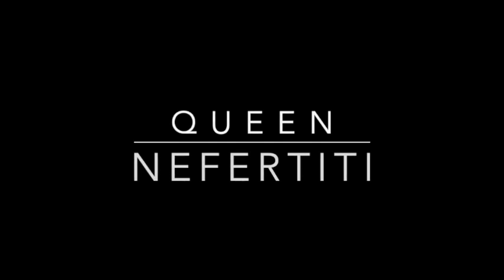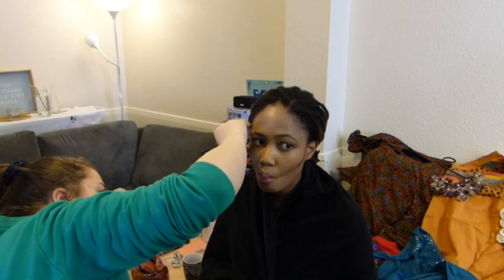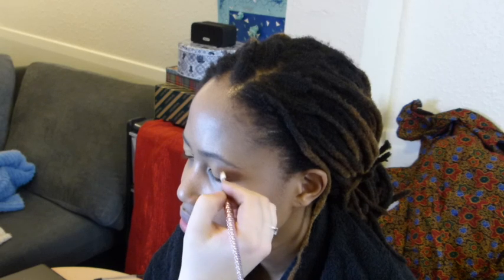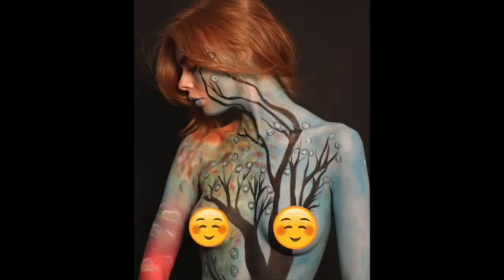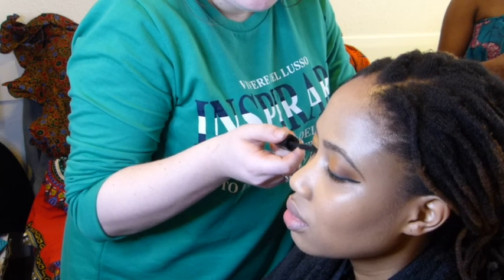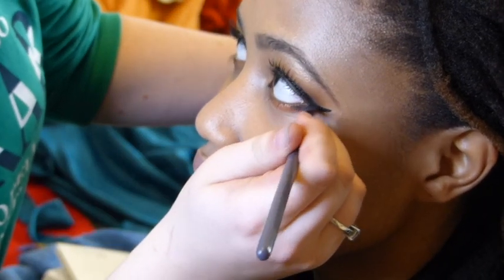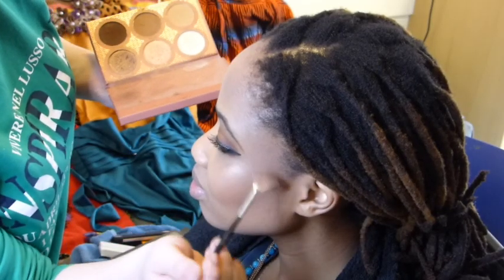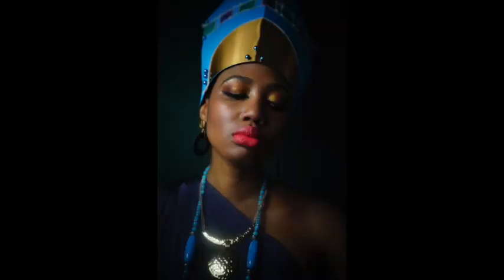Queen Nefertiti MAKEOVER | African Looks 1/4 | Itstimeforlife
A massive thank you to @jessiecarolemua for all her hard work. Go show her some love on IG. For more details on everybody involved scroll 👇🏿

**Look: Queen Nefertiti**

S H O U T     O U T S !